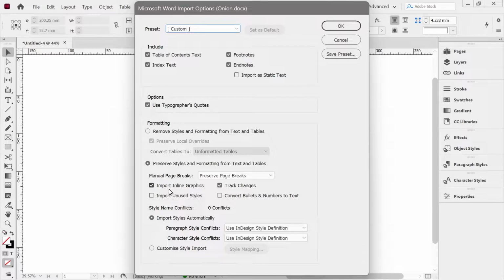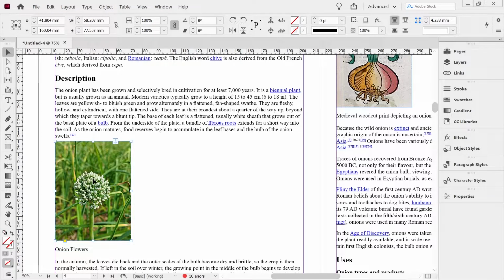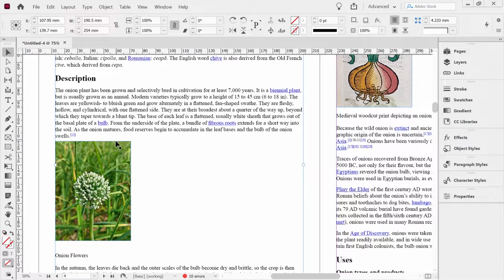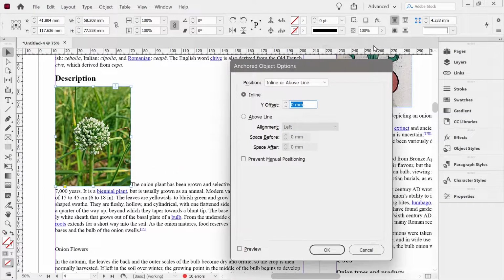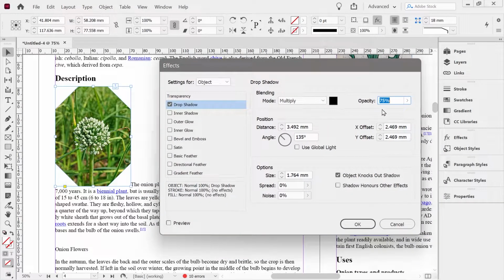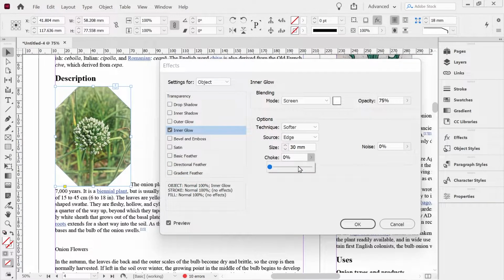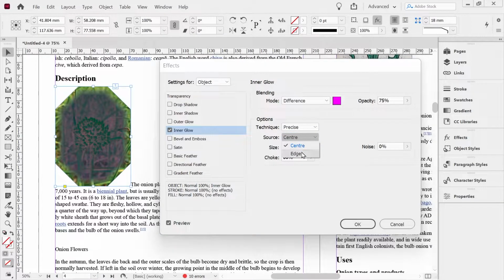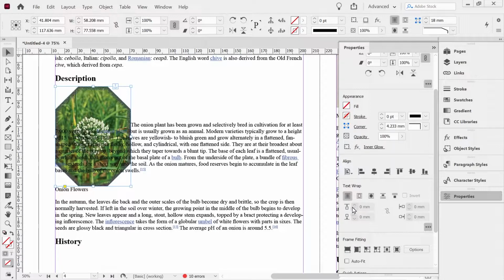Import Word Documents into Indesign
How to import and edit word documents in InDesign